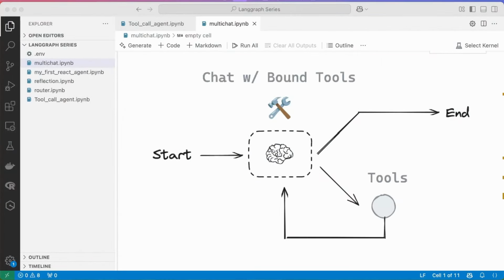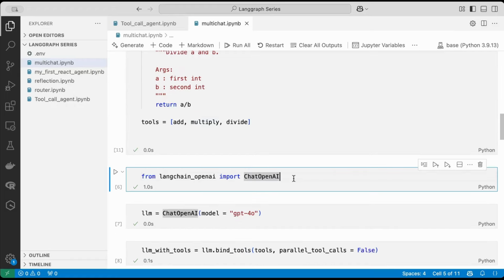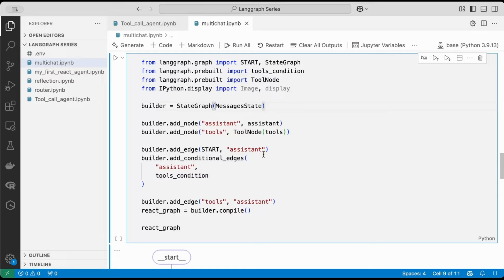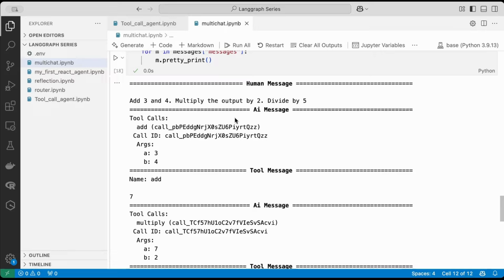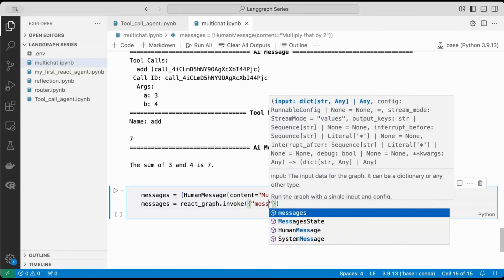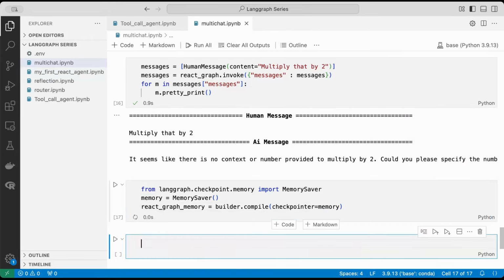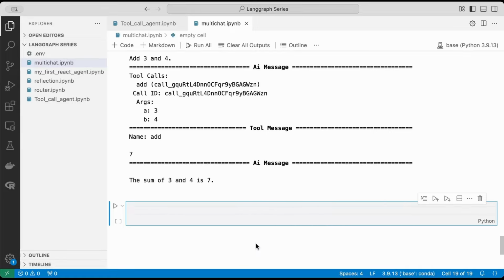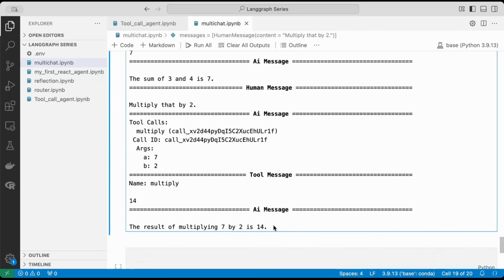Memory in AI Agents Explained | Step-by-Step Build Guide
How to Build AI Agents with Memory

0:16 Introduction to Agents with Memory
0:37 Recap - Creation of Memoryless Agent
3:18 Memoryless Agent Invocation
3:44 Twist in the tale
4:44 Agent fails
5:12 Add Memory to Agent
5:40 Explanation of thread configuration
6:07 Running Agent with Memory

### What You'll Learn:
✅ What are AI agents and how do they use memory?
✅ The importance of memory in decision-making and problem-solving.
✅ Building memory-powered agents with Python and frameworks like TensorFlow & PyTorch.
✅ Real-world applications of AI agents with memory in gaming, chatbots, and automation.
✅ Tips for optimizing AI agent performance.

AI agents with memory are changing the game in artificial intelligence! By understanding and implementing memory functions, you can take your AI projects to the next level.

🔗 **Stay ahead in AI development—watch now and enhance your skills!**

AI agents with memory, building AI agents, how to create AI agents, AI memory systems, memory in artificial intelligence, AI with Python, machine learning frameworks, neural networks in AI, advanced AI tutorials, AI development guide, AI automation.